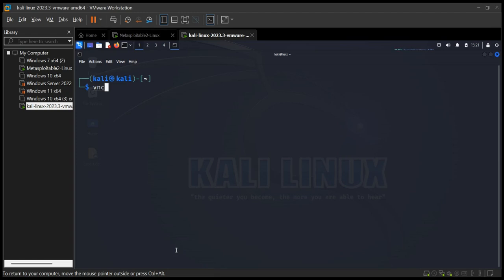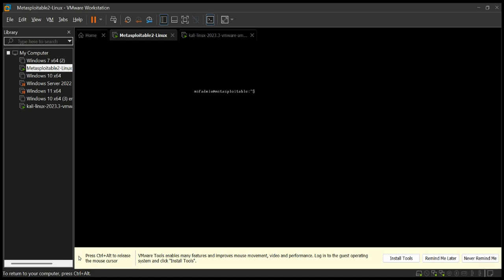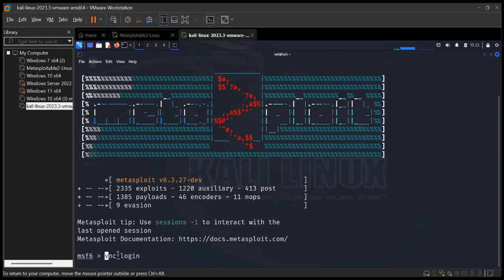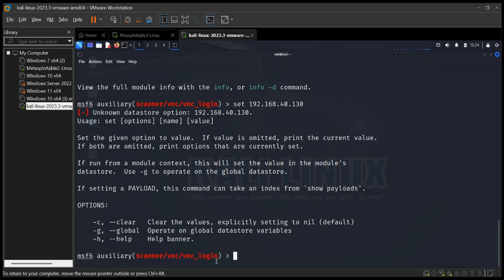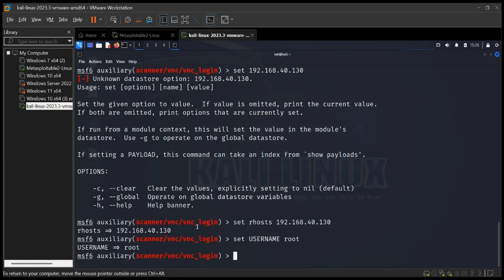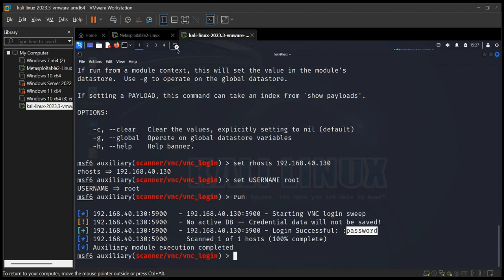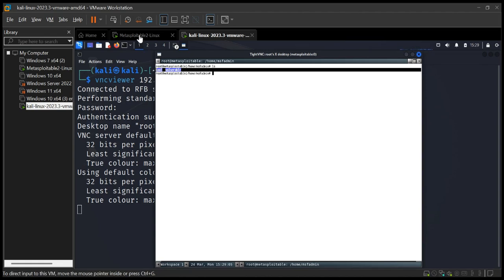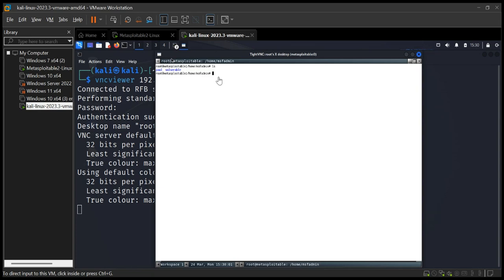Hack Like a Pro: Exploiting VNC Viewer with Metasploit – Step-by-Step Guide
In this video, I demonstrate the VNC Viewer exploit using Metasploit, showcasing how to leverage vulnerabilities in VNC (Virtual Network Computing) to gain unauthorized access to remote systems.

Join me as I walk through the following key points:

Introduction to VNC Exploits: Understand what VNC is and how it can be exploited.
Setting Up Metasploit: A step-by-step guide on configuring Metasploit for this exploit.
Executing the Exploit: Live demonstration of the exploit in action, highlighting the techniques used to bypass security measures.
Post-Exploitation Techniques: Insights into what to do after gaining access, including maintaining persistence and data extraction.